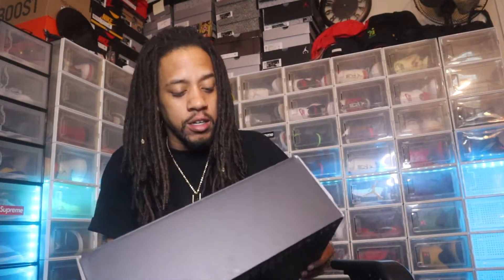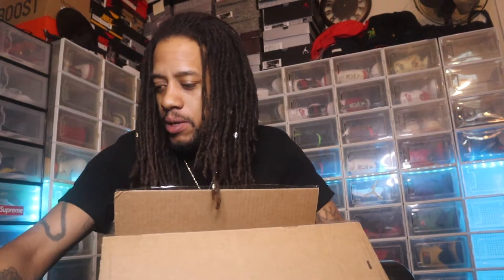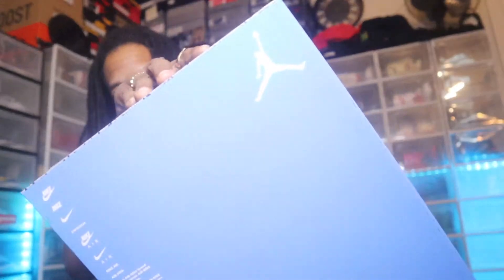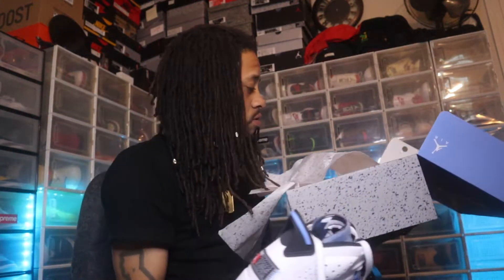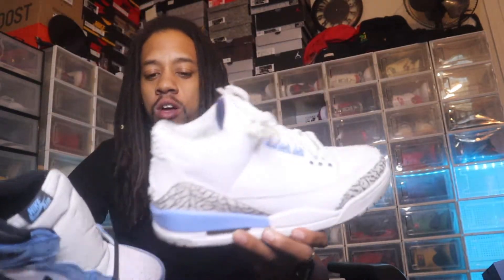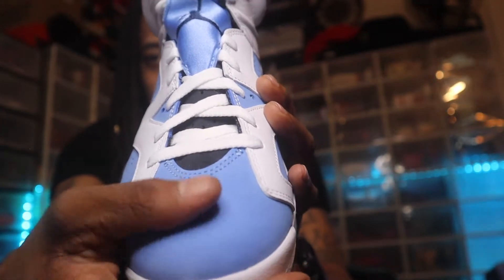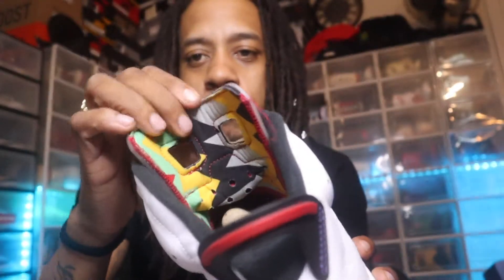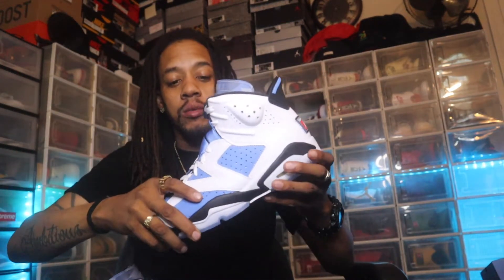AIR JORDAN 6 "UNC" REVIEW !!MUST COP!!